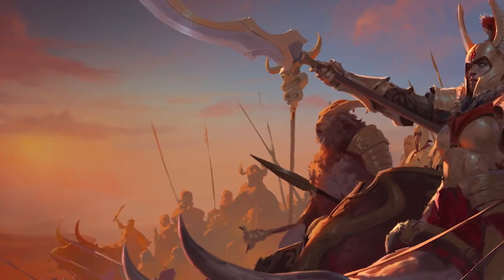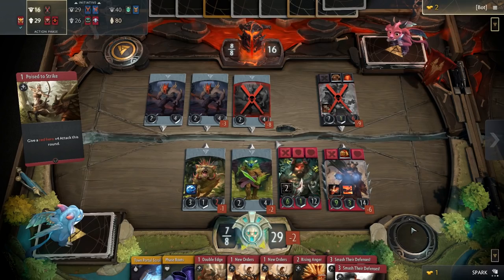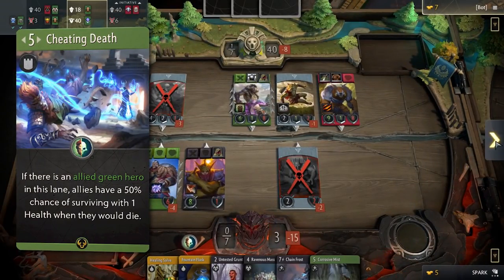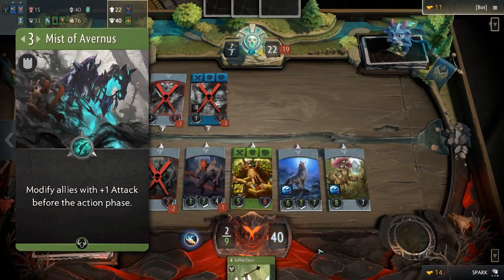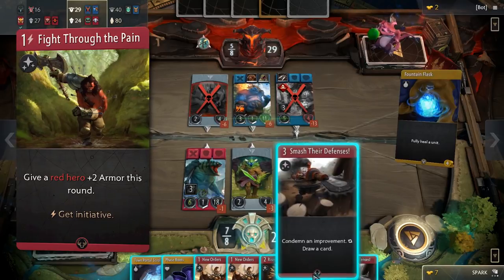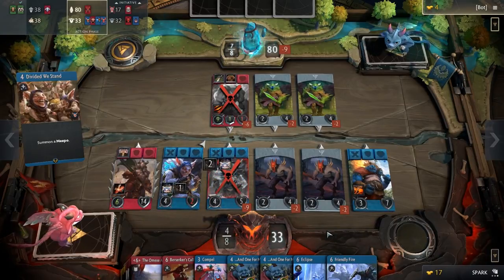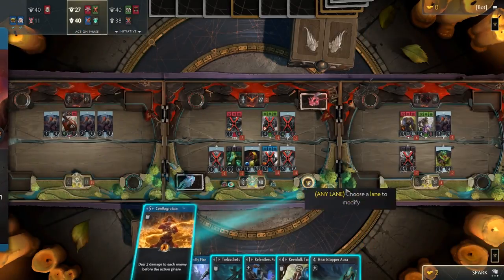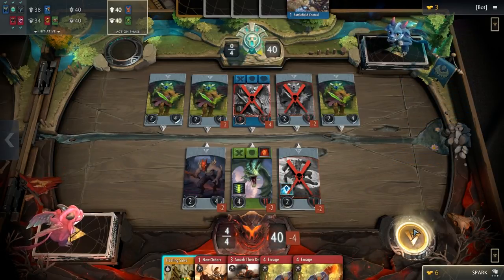Artifact: Call To Arms Event Deck Review & Strategy Guide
In today's video, we take some time to review the various decks that are available to play in Artifact's first event: Call To Arms

Call to Arms, or what many know as the Base Set, is the is the original set of cards that was released with Artifact throughout the beta and when the goes live on Nov 28. This set contains over 200 different cards designed around fundamental gameplay mechanics to lay the groundwork for more complicated future card interactions.

As far as lore is concerned, this set's story is based around Legion Commander and her army, the Bronze Legion.